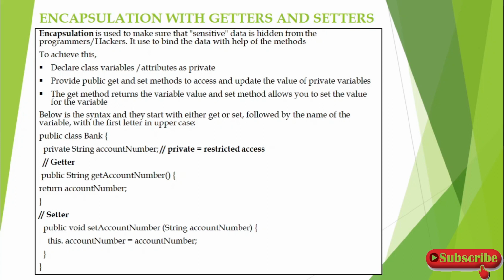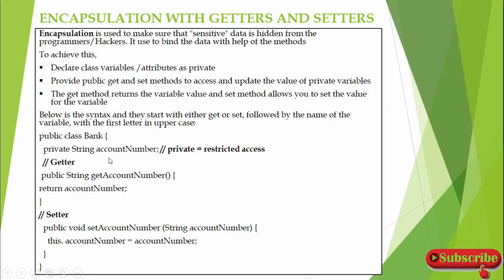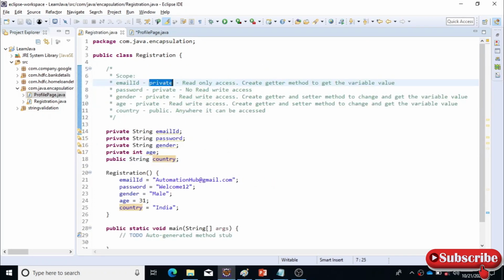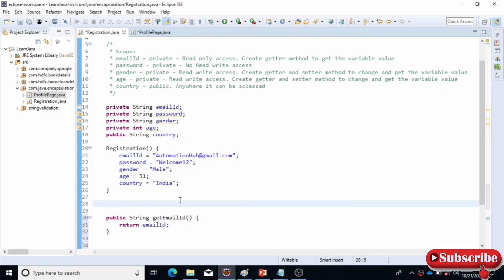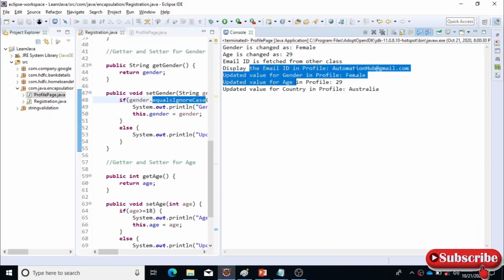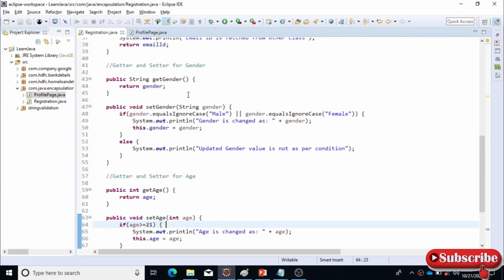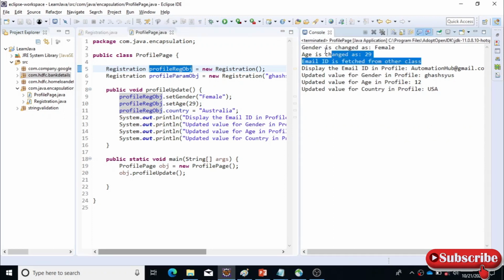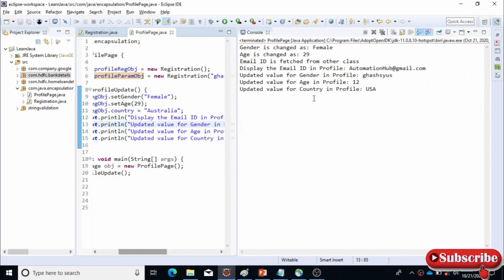What is Encapsulation in java?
In this video, i have explained the encapsulation concepts with examples